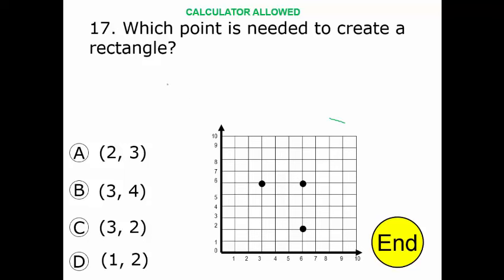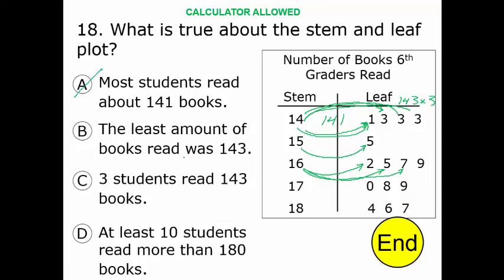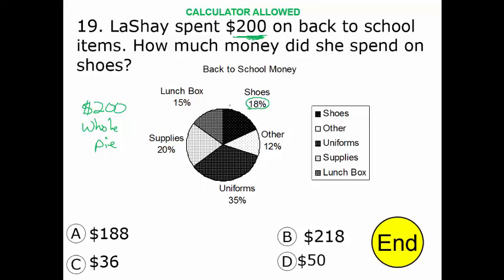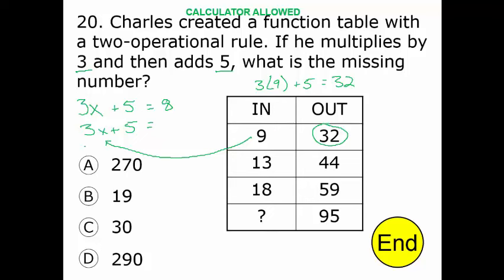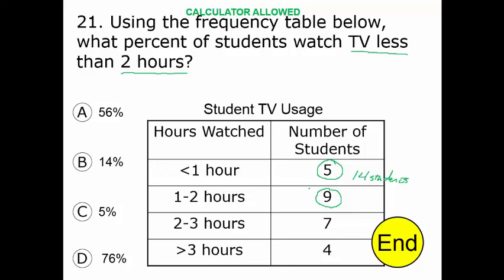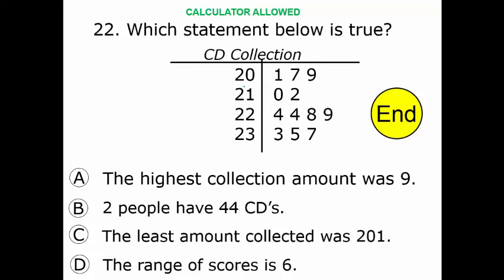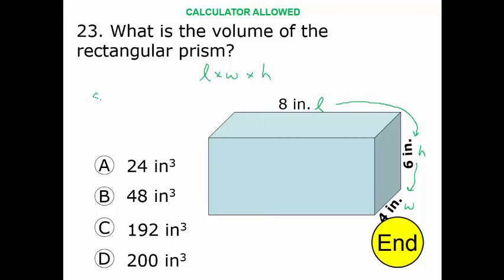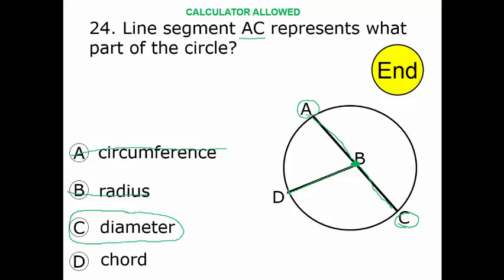6th Grade Math Assessment Practice Day 3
Standardized test review for approximately the 6th grade level. the topics covered are as follows.

Graphing
Coordinate Planes
Plotting Points
Rectangles
Pie Graphs
Reading and Interpreting Grphs
Stem and Leaf Plots
Function Tables
Frequency Tables
Subtracting Fractions
Volume
Circles

Several problems are shown and students are given time to try them on their own followed by a short tutorial that includes test taking strategies used for standardized tests.